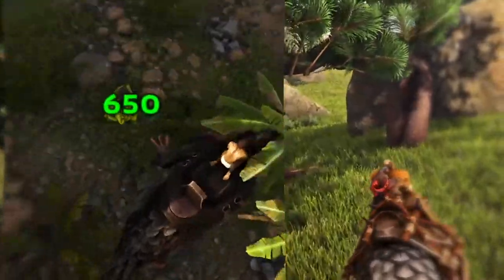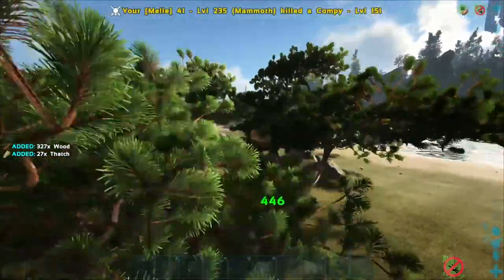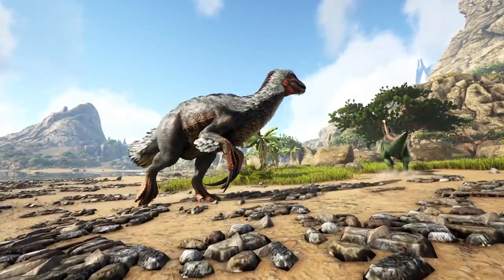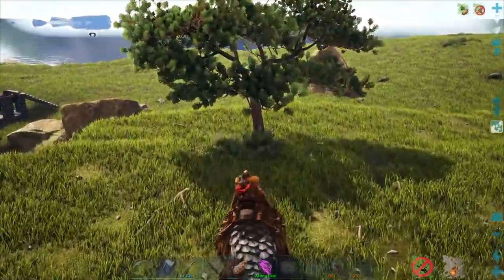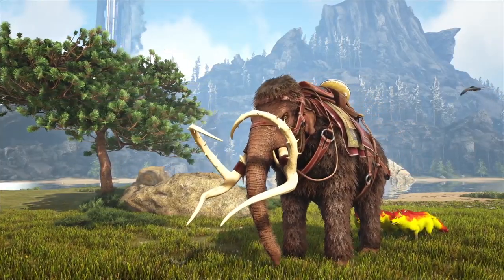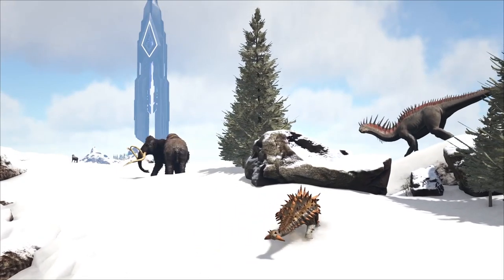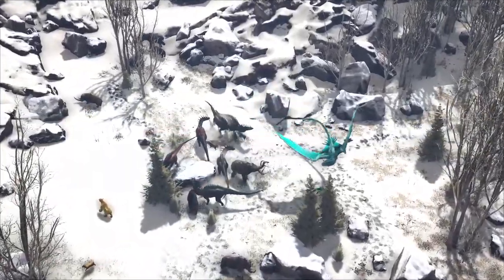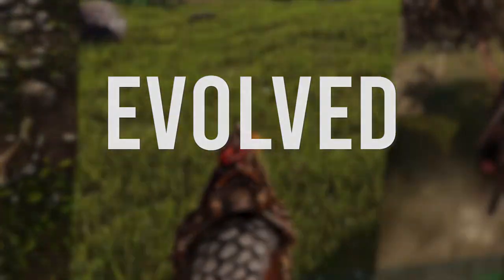Best WOOD Gather in Ark - Top 3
Today we go over my personal top favorite wood gathers in all of ark!!